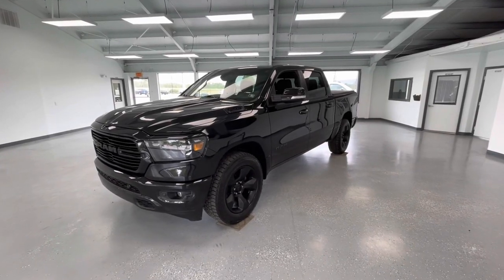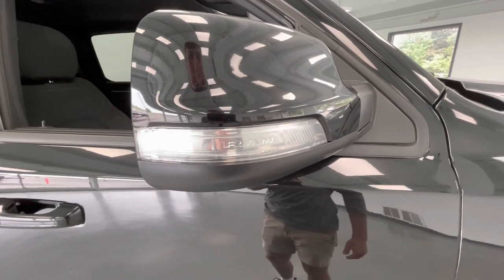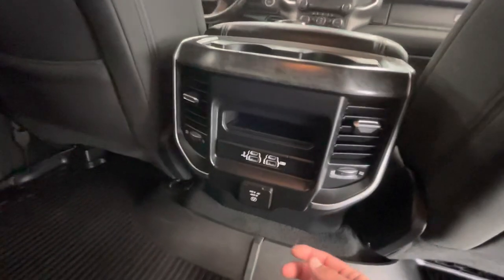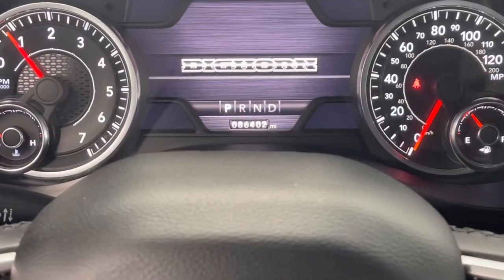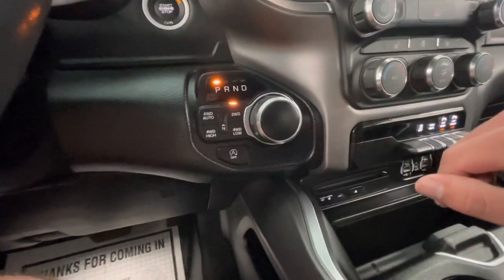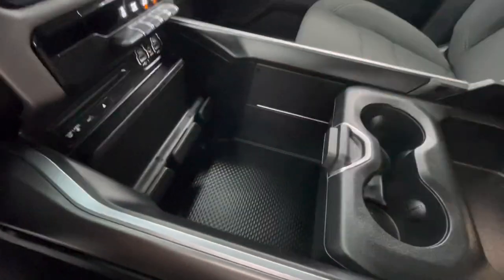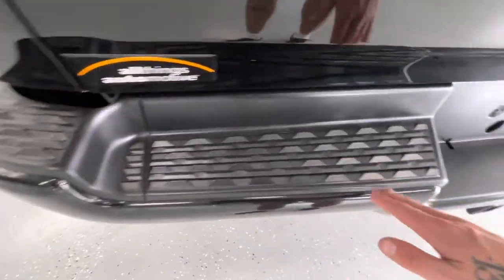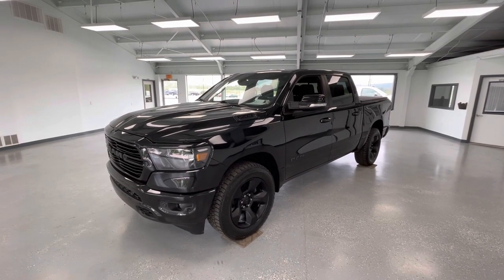2019 Ram 1500 Big Horn Stock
Equipment:
Start the vehicle from inside with remote start. The Ram 1500 has a clean CARFAX vehicle history report. Protect this Ram 1500 from unwanted accidents with a cutting edge backup camera system. Bluetooth technology is built into this unit, keeping your hands on the steering wheel and your focus on the road. The state of the art park assist system will guide you easily into any spot. Keep your hands warm all winter with a heated steering wheel in this vehicle . Quickly unlock the Ram 1500 with keyless entry. The Ram 1500 has four wheel drive capabilities. The vehicle is painted with a sleek and sophisticated black color. Maintaining a stable interior temperature in this model is easy with the climate control system. The gas and brake pedals adjust allowing you to fine-tune them for personal fit and comfort. This 1/2 ton pickup has a V6, 3.6L high output engine.

Packages:
Big Horn Level 2 Equipment Group. Big Horn non-BSG Level 2 Equipment Group. Big Horn non-BSG Level 2 Group with Media Hub. Quick Order Package 23Z Big Horn/Lone Star. Quick Order Package 25Z Big Horn/Lone Star. Quick Order Package 27Z Big Horn/Lone Star. Lone Star Package. Black Appearance Package. Deluxe Cloth Bucket Seats. ParkSense Front/rear Park Assist with Stop. Single Disc Remote CD Player. Remote Start System. Rear Wheelhouse Liners. Front and Rear Rubber Floor Mats. 3.55 Rear Axle Ratio. **Equipment listed is based on original vehicle build and subject to change. Please confirm the accuracy of the included equipment by calling the dealer prior to purchase.**